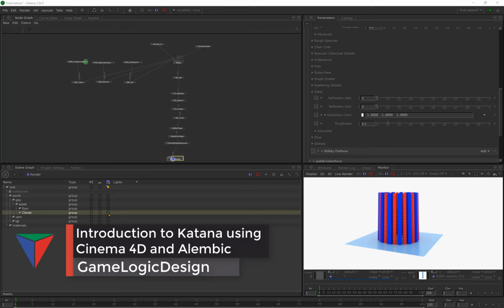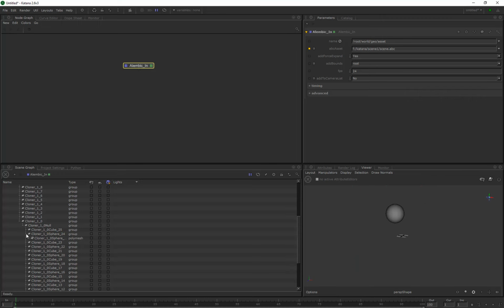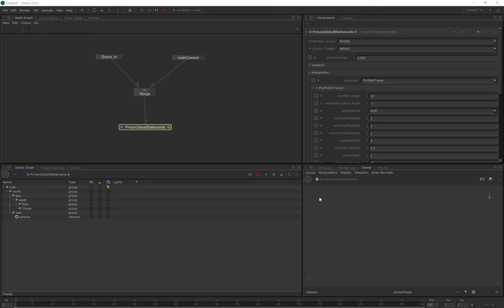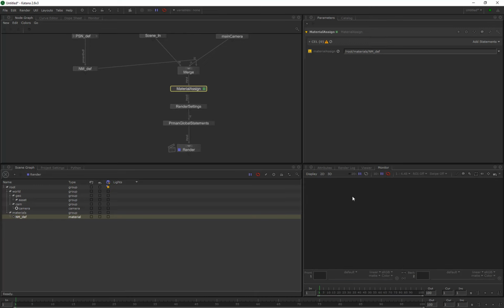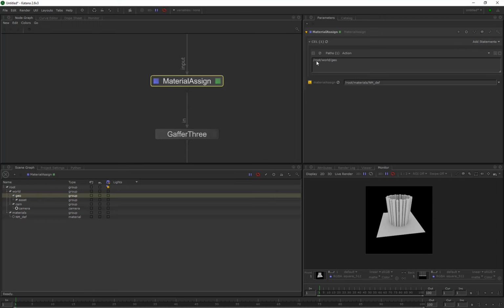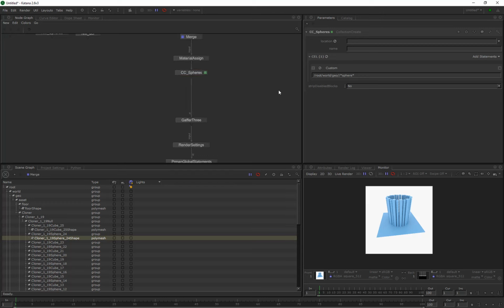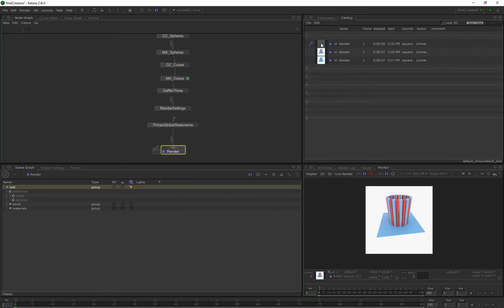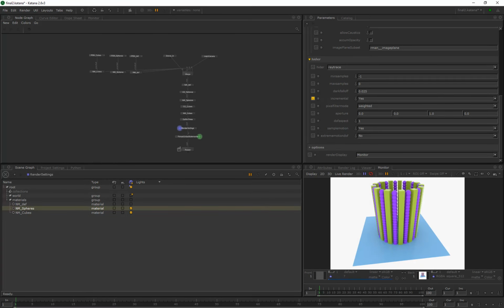Learning Katana 1: Introduction to Katana with C4D and Alebmic.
And introduction to using Katana with Cinema 4D utilising the Alembic file format.